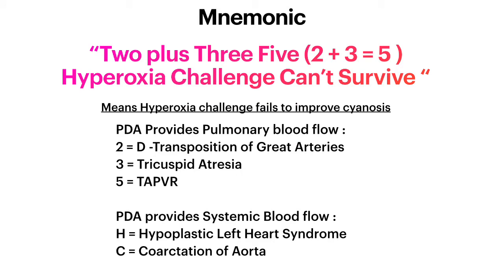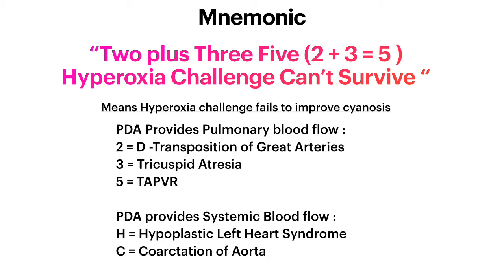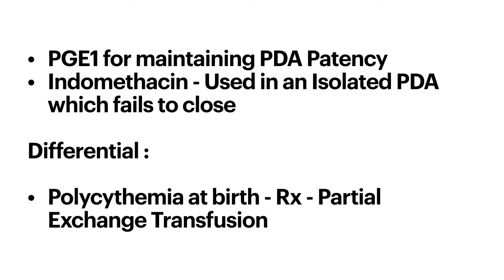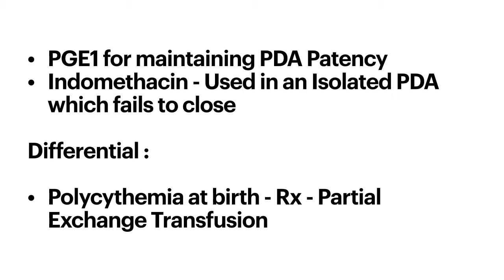PDA dependent Congenital Heart Diseases mnemonic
Stay awesome!